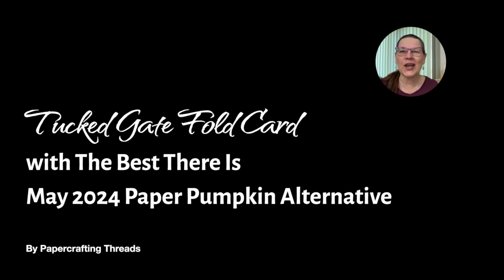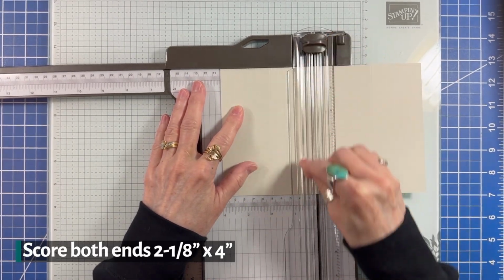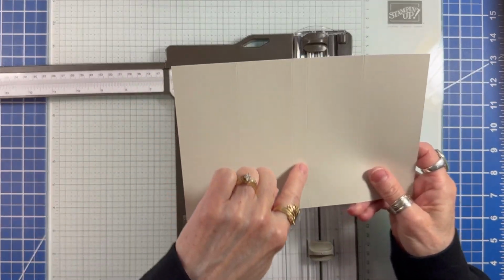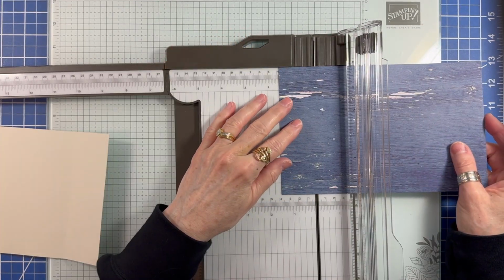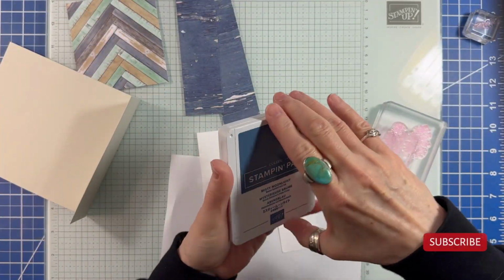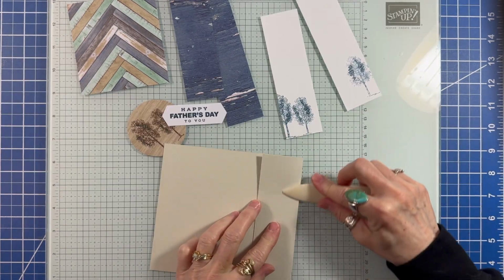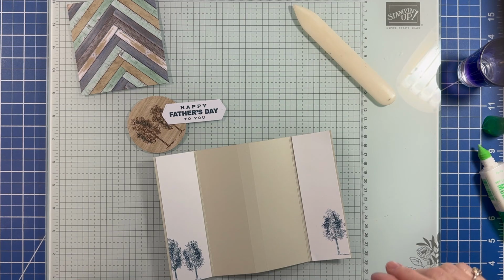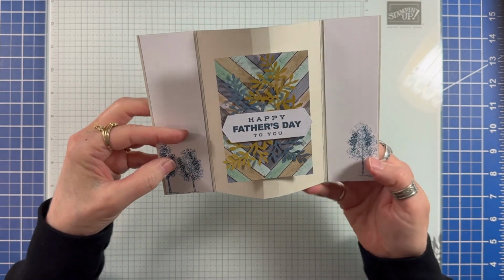Tucked Gate Fold Card Paper Pumpkin Kit May 2024 Alternative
Create a fun little puzzle with the Tucked Gate Fold Card as a Paper Pumpkin Kit May 2024 Alternative. Perfect for Father's Day!

Your positive feedback means a lot and inspires me to make more free tutorials.